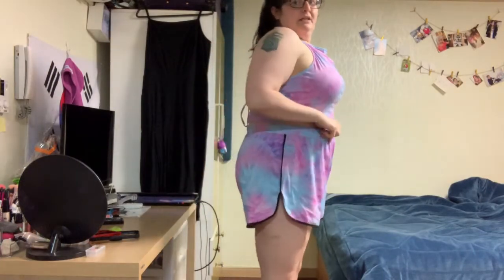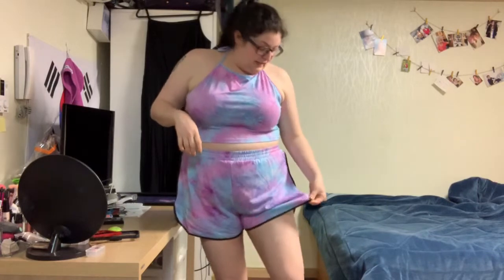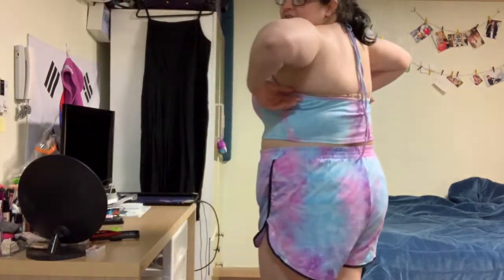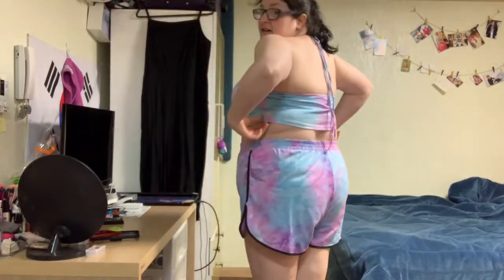Summer SHEIN Plus Size Haul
Here are all the items in the video!